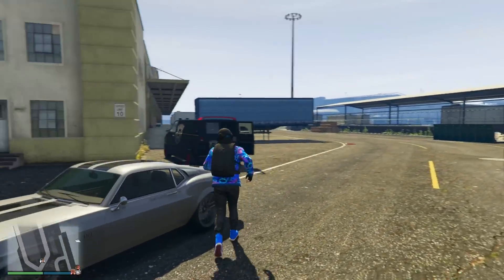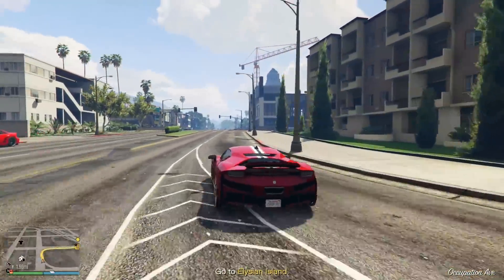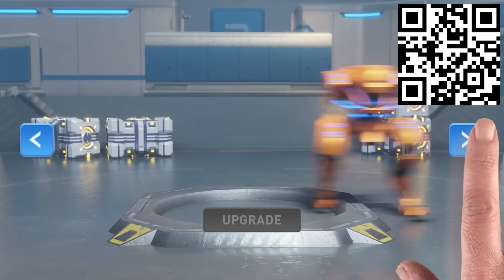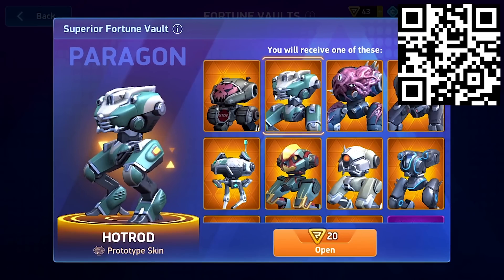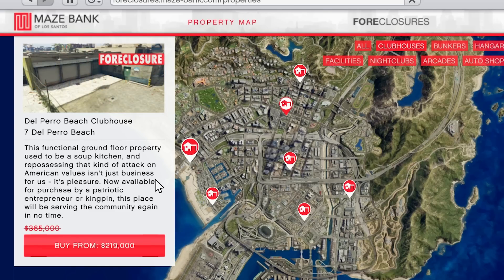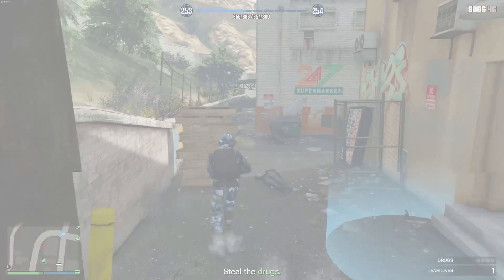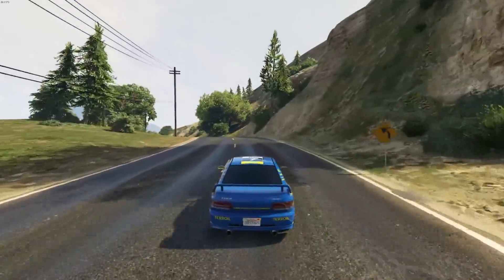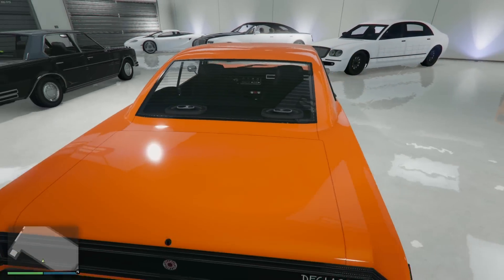All MAJOR CHANGES in New GTA Online Update! What To Buy This Week & BIG Discounts (New GTA5 Update)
Install Mech Arena for Free 🤖 IOS/ANDROID and get a special starter pack 💥 Available only for the next 30 days

All MAJOR CHANGES in New GTA Online Update! Thursday August 18 2022 marks another GTA Online Update Event. Today on the show we have our typical new weekly GTA Online update and GTA Online event week to talk about that features the new DLC Vehicle (new Ruiner ZZ-8 GTA Online Update), the new Smuggler Plane and Smuggler Trail Freemode Events, Luxury Autos Property Vehicles and Simeon's Car Dealership Property Vehicles (New GTA Online Property Update), no new m16 service carbine unfortunately, as well with lots of discounts on vehicles, money bonuses and FREE rewards! We will be reviewing all the new content and major discounts in the new update in GTA Online If you enjoy any of this or want to stay up to date with other new GTA Online updates and new GTA 5 Online update make sure you drop a like and thank you for watching!

Timestamps
0:00 - What To Buy in New GTA 5 Online Update
1:00 - Mech Arena
2:28 - MC Clubhouses
6:30 - Ocelot Pariah
7:38 - Karin Sultan Classic
8:57 - What NOT To Buy This Week

👉🏻 The NEW GTA Online Update TODAY! Ruiner ZZ-8 Added, 2 New Freemode Events & More! (New GTA5 Update)

👋🏻  ADIOS AMIGOS!

©️ All MAJOR CHANGES in New GTA Online Update! What To Buy This Week & BIG Discounts (New GTA5 Update) Video Uploaded by Hazard